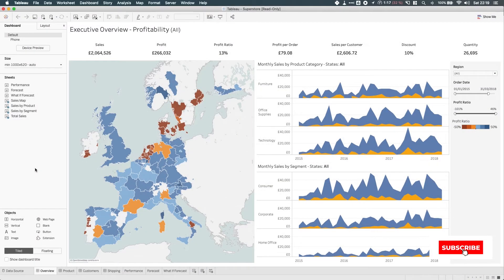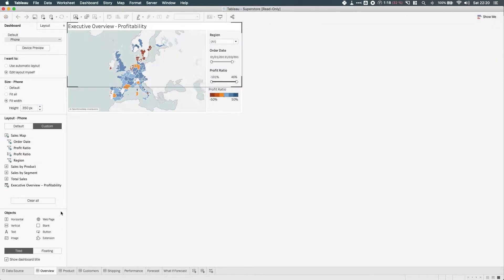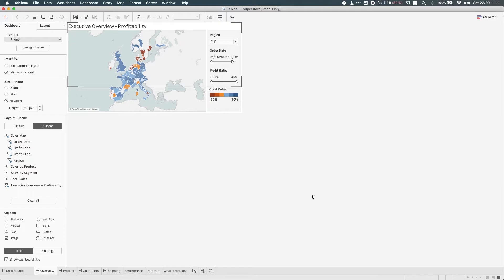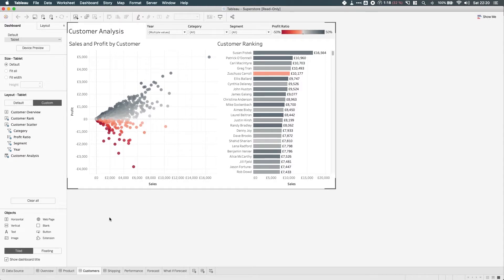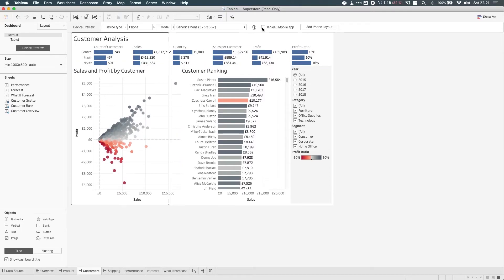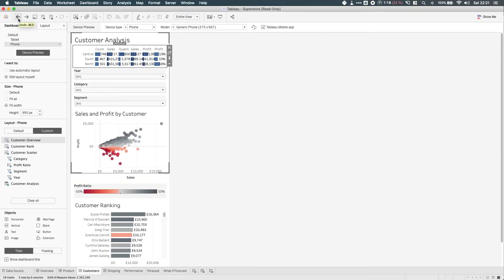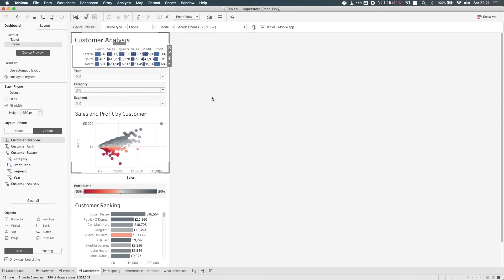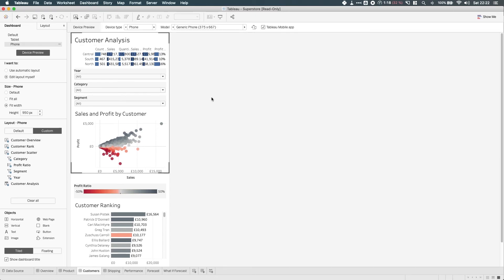How to use auto-generated phone layouts in Tableau Desktop 2019.1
Tableau 2019.1 now creates a phone layout for you so be sure to head to device preview to see what it's made and disable it if needs be.Head t the Device preview and make sure the Phone and tablet views work they way they should.